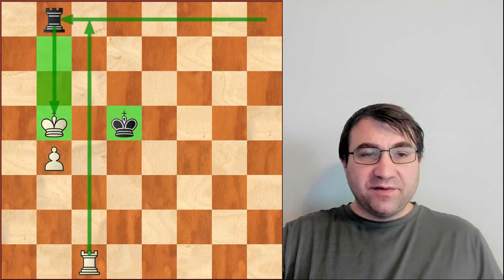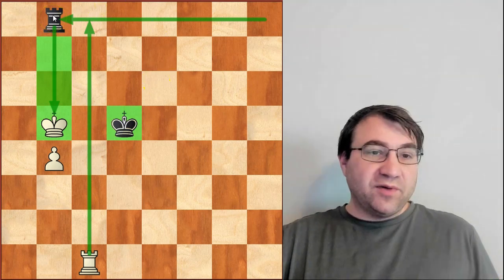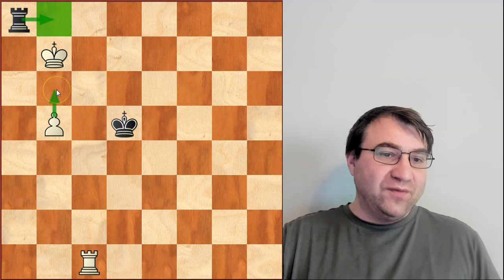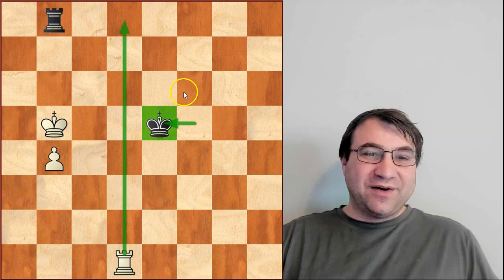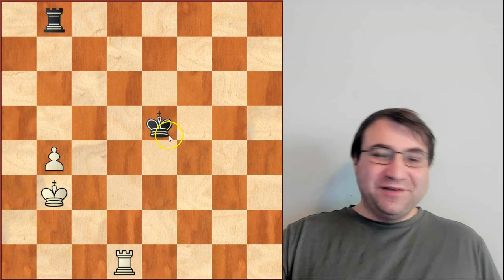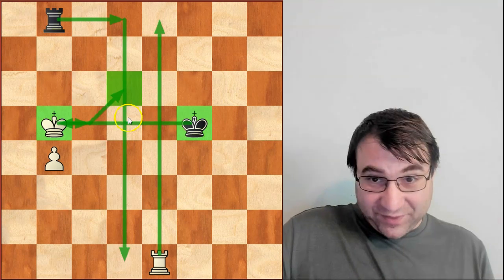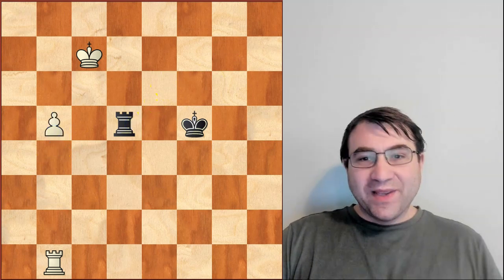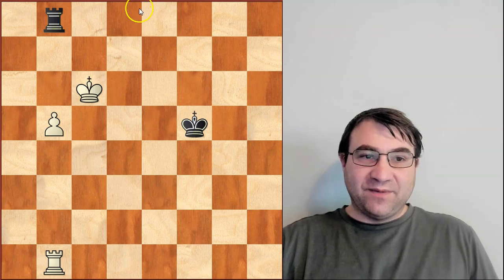The 3 rank Draw rule in Rook and pawn endgames explained